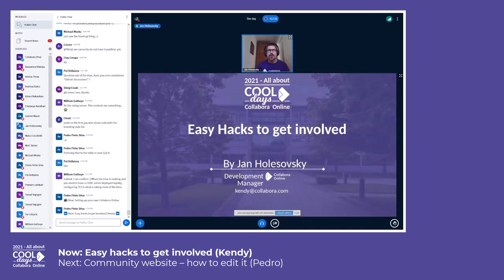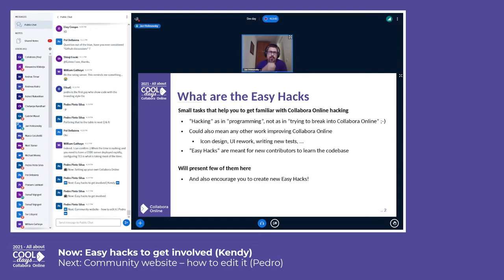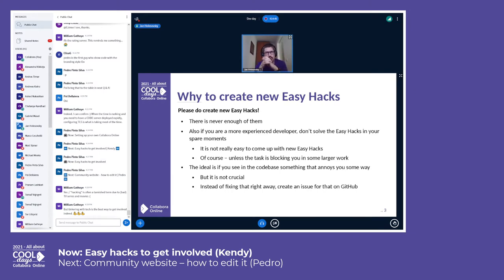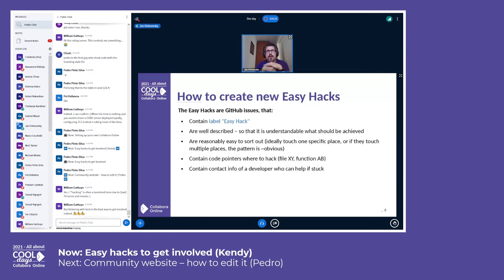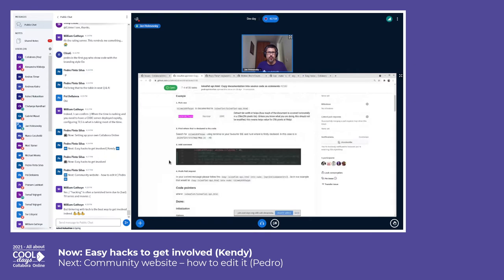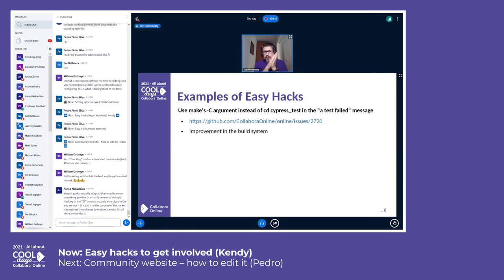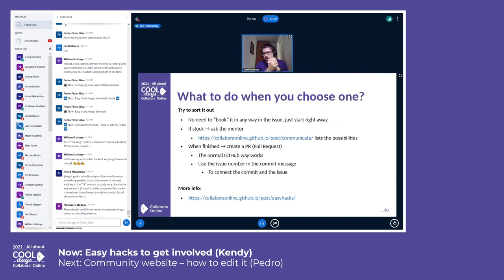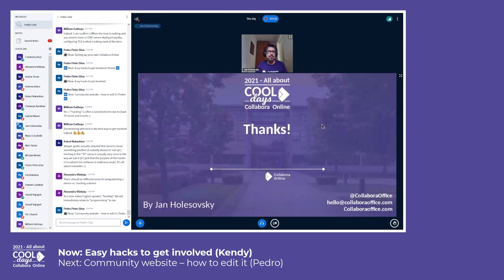Easy hacks to get involved - COOL Days 2021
Easy hacks to get involved by Jan Kendy Holesovsky - COOL Days 2021